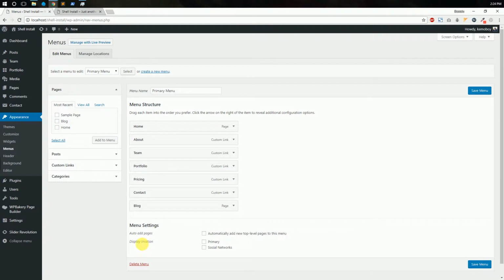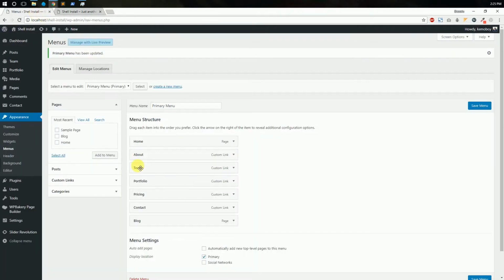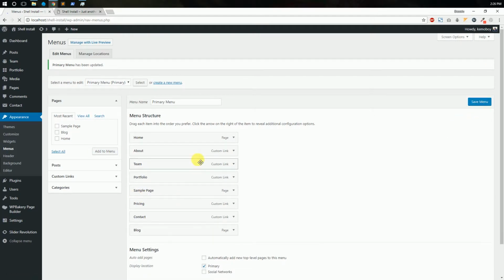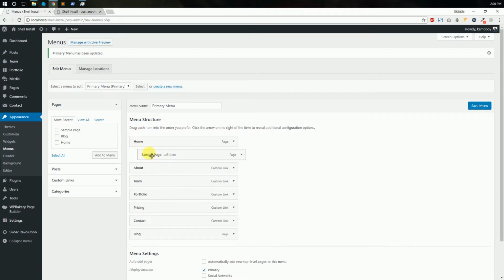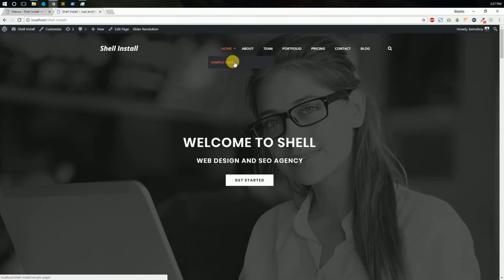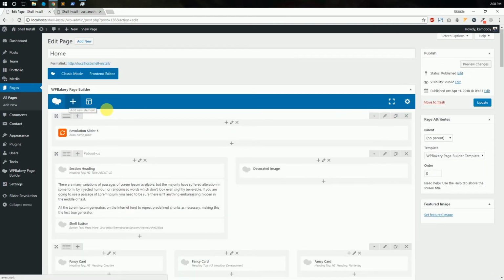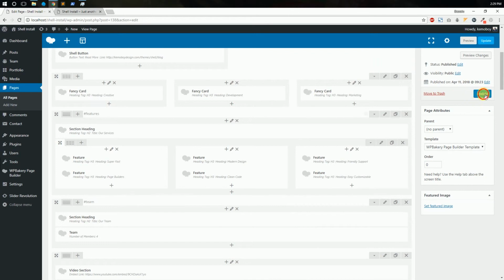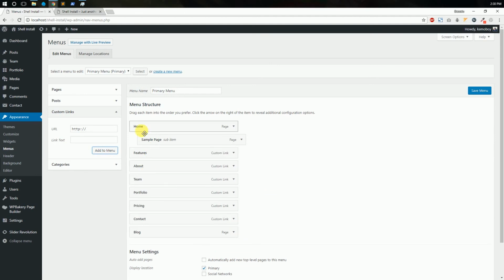Shell: Set Up Primary Menu